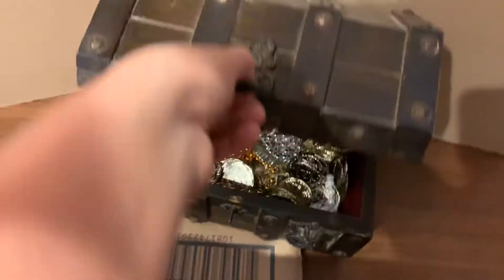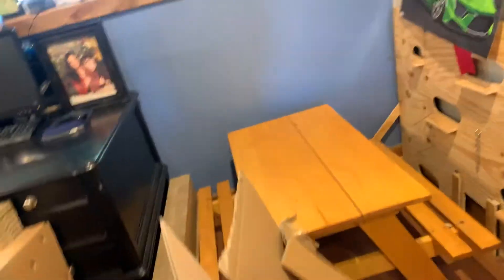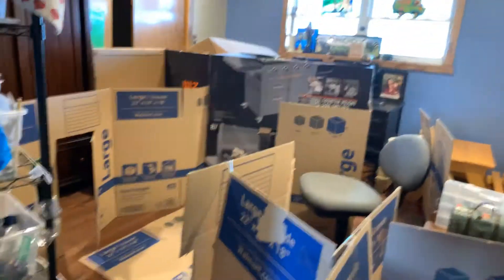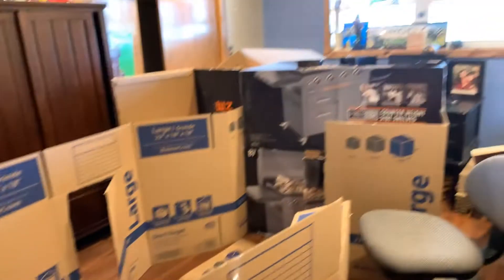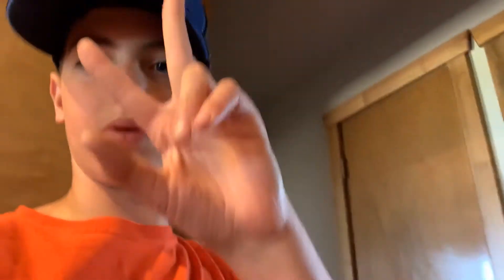Worlds biggest box fort! Dogs security and more!